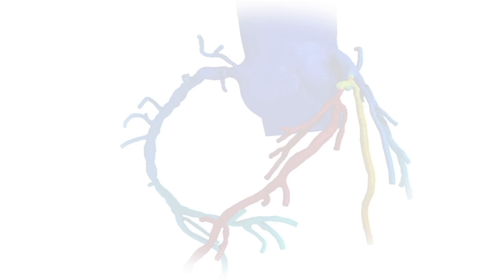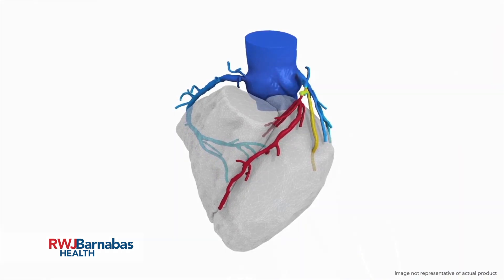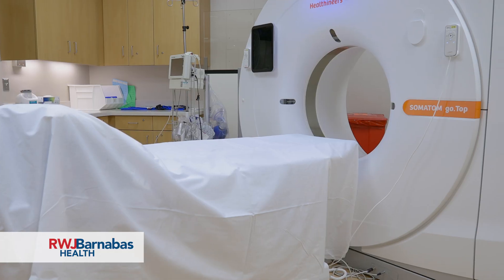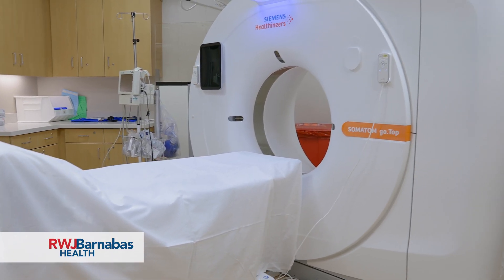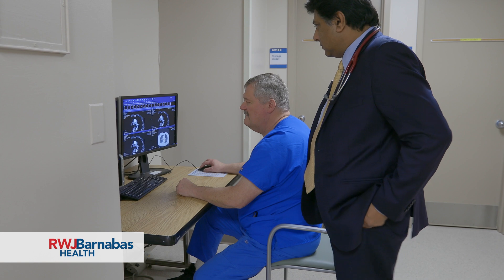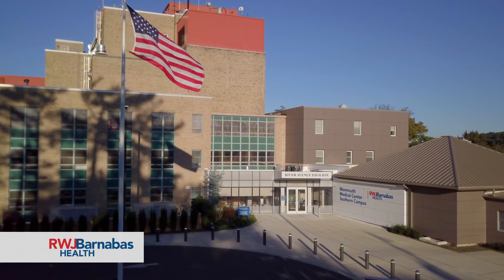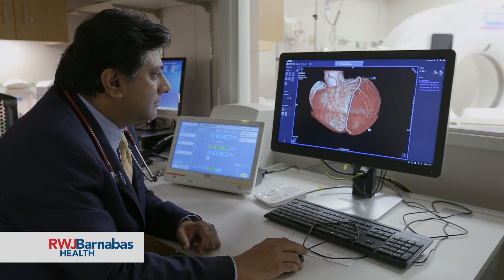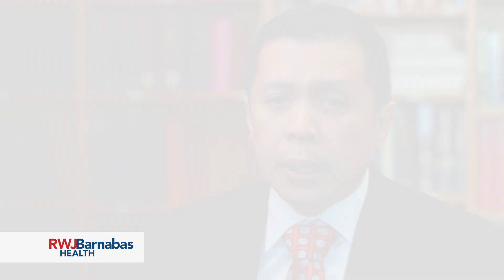Monmouth Medical Center Southern Campus Transforms Cardiac Care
Using artificial intelligence, physicians can now diagnose and treat Coronary Artery Disease (CAD), a leading cause of death for adults in the U.S.  As one of the first facilities to adopt this transformative cardiac technology in New Jersey, Monmouth Medical Center Southern Campus offers our patients an alternative to more invasive heart procedures with our new HeartFlow® technology.